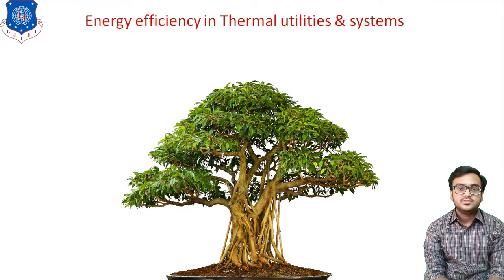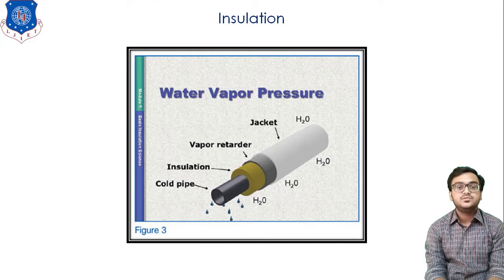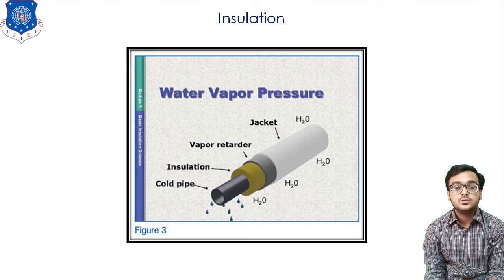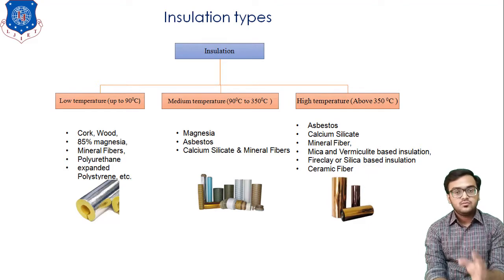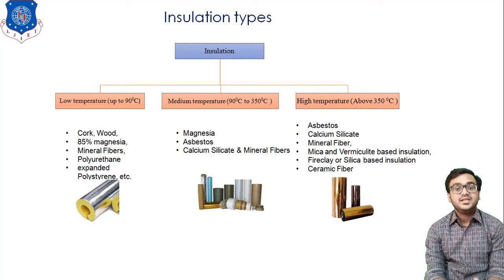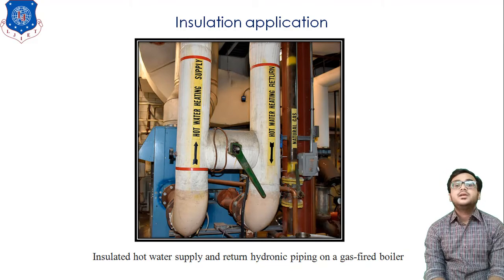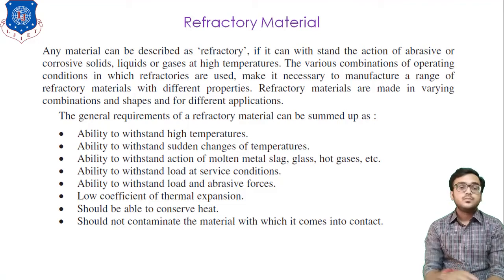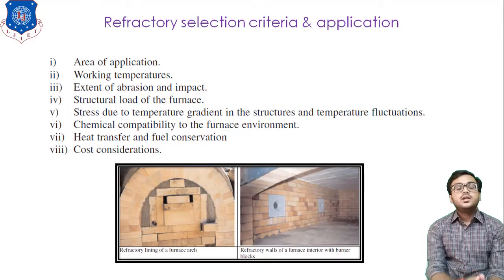L 18 Insulations & Refractories | Energy Conservation & Management | Mechanical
For Mechanical
Energy Conservation & Management Lecture Series by HemangDhamelia LJIET LJ University

L 19 Energy Efficiency in Thermal Utilities Heat Exchangers | Energy Conservation & Management | Mechanical

Reference:-
Bureau of Energy Efficiency Reference book: No.1, 2, 3, 4.